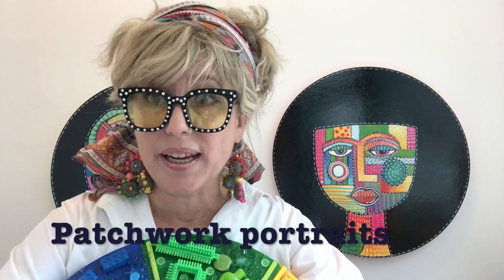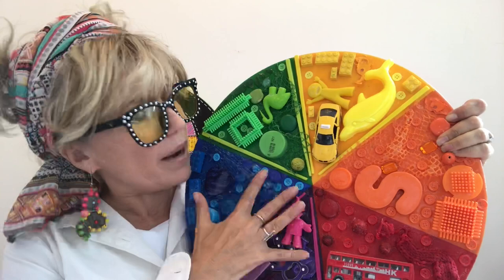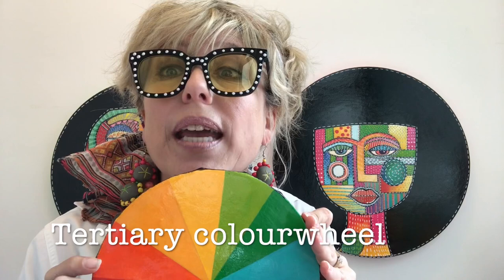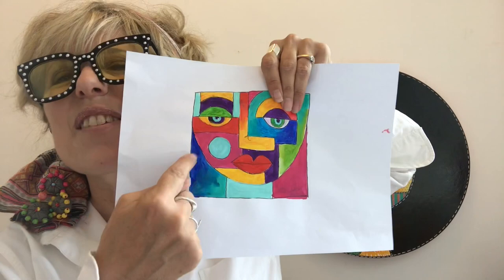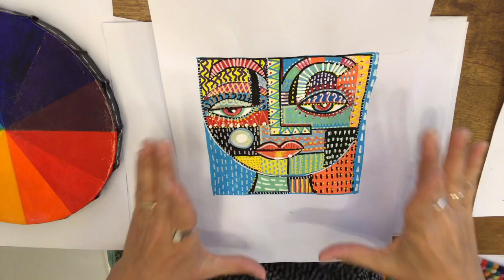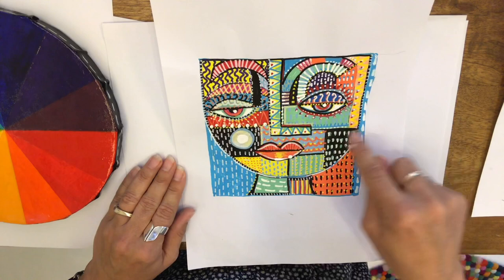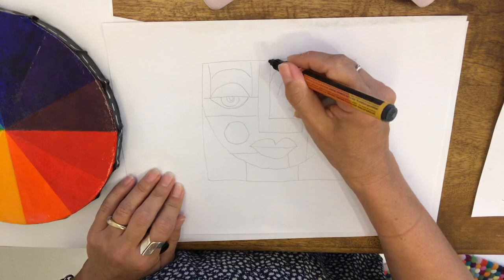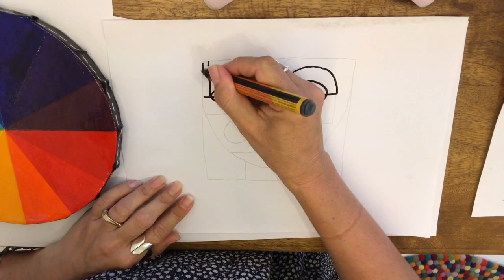Sandra Silberzweig inspired patchwork portraits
Patchwork Portraits